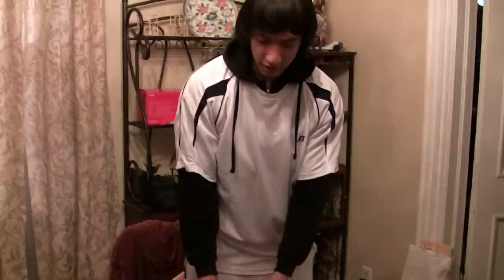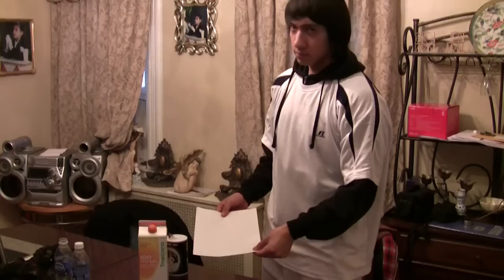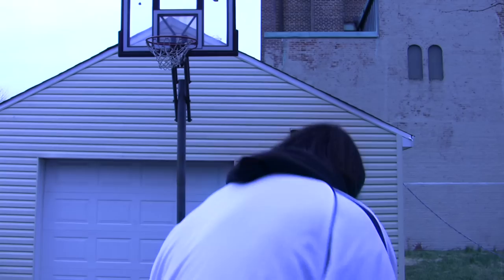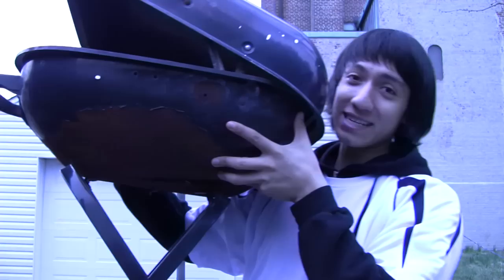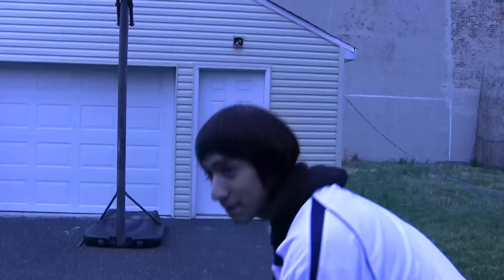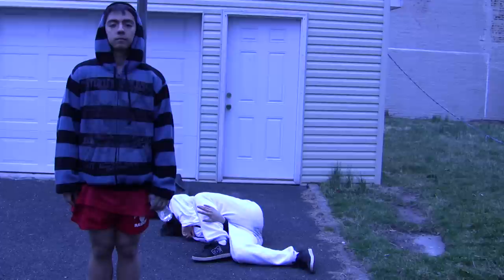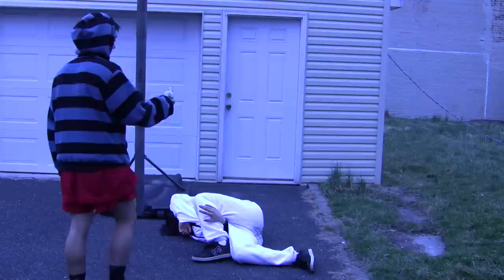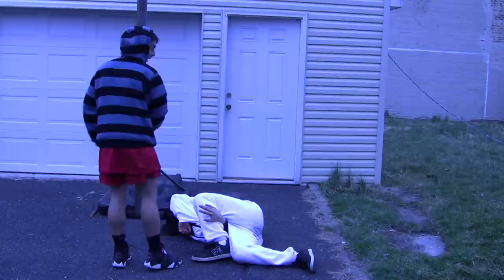Dr. Jacob Trumble - How to Erase Evidence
Dr. Jacob Trumble has a PhD in everything. Listen as he describes how to erase the evidence after a murder.  You might want to pay close attention, this man is a genius.

BTW... please don't go kill someone. thanks.